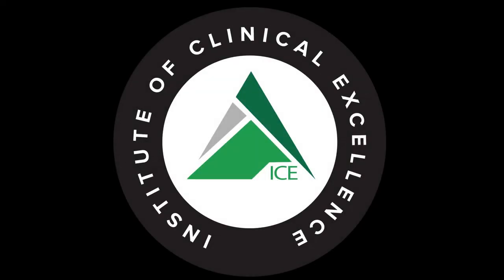Recap Roundtable: 20.3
Join the ICE Faculty to discuss CrossFit Open Workout 20.3